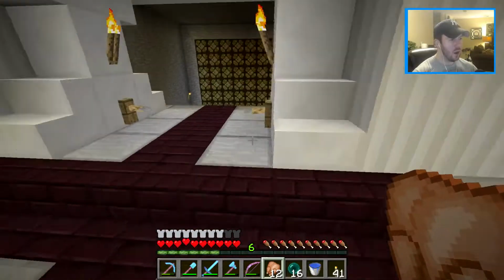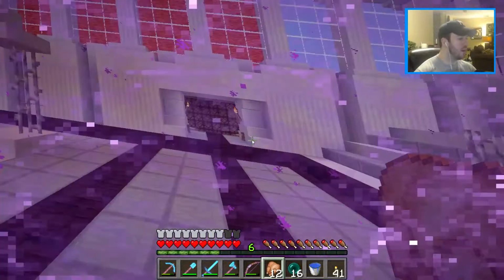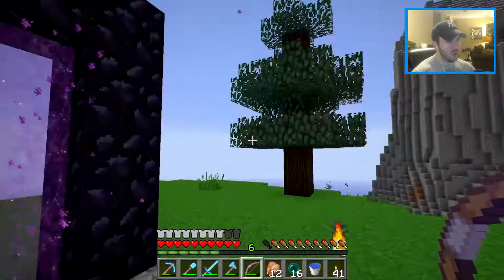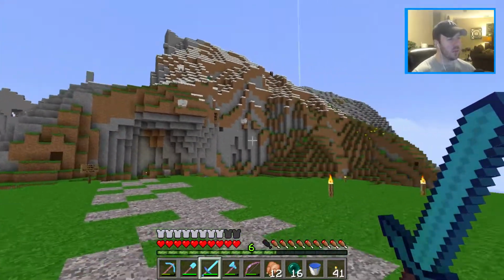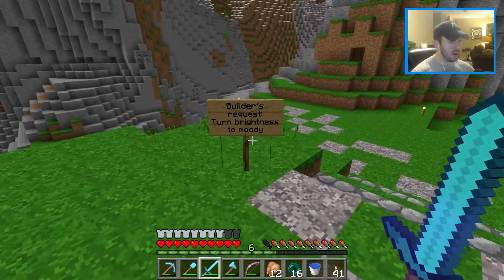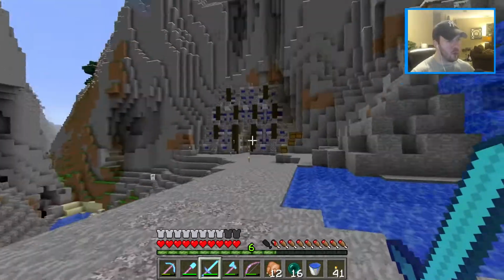Minecraft - RAC World Tour 13: The New Project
Welcome to The RAC World Tour, a world tour style Minecraft LP series hosted by EternalBeta

In this episode, I finally show off what I've been working on the last 3 weeks.

Random Acts of Crafting is a private white-listed Server. We are currently not accepting applications.